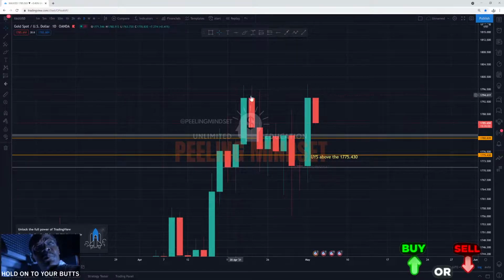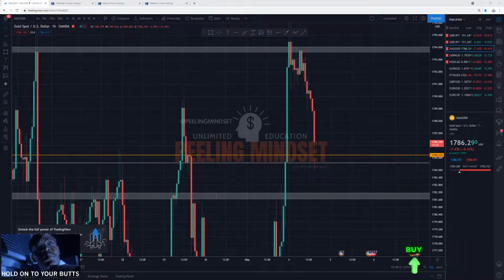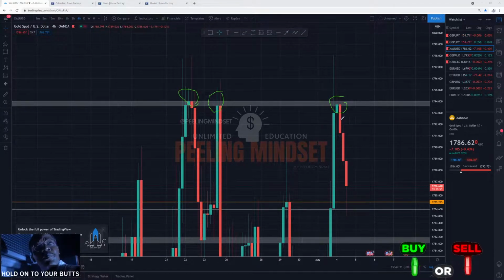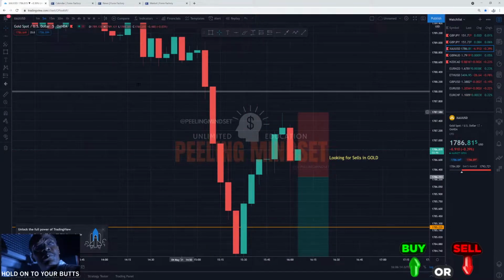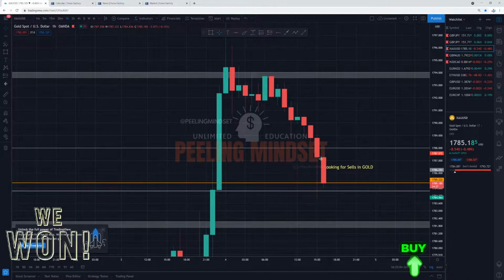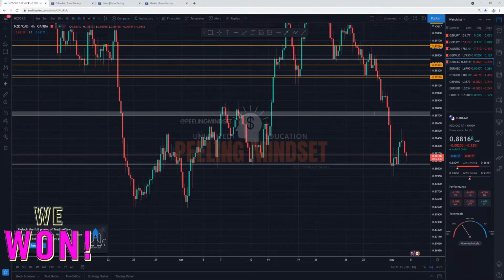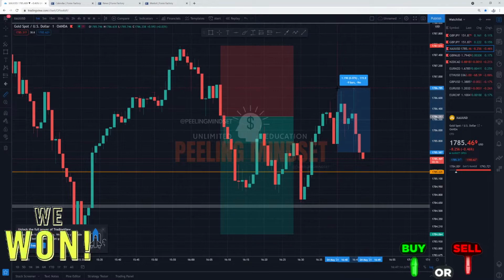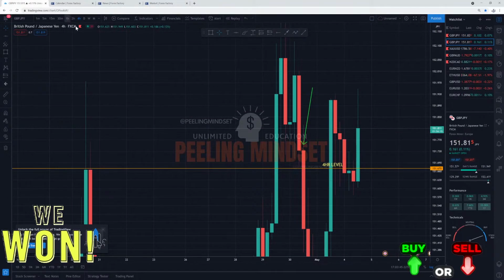Live Forex Trading - LONDON Session 4th May 2021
LIVE LONDON SESSION hosted 6:30AM GMT Mon - Fri.

Forex Trading - LONDON(Free Education / Signals).

Pre London / London open. Discussion on different topics of trading.